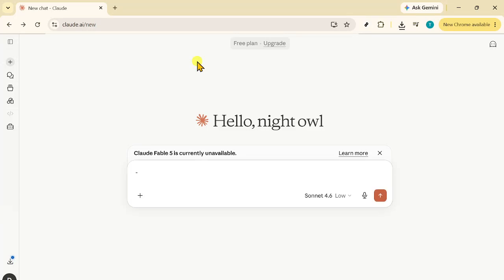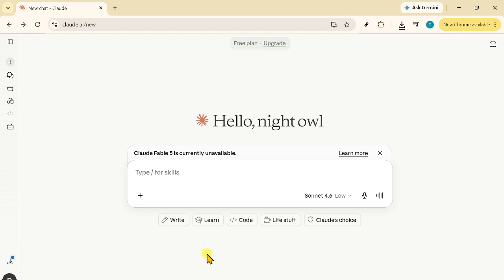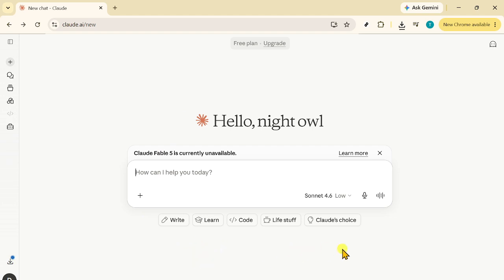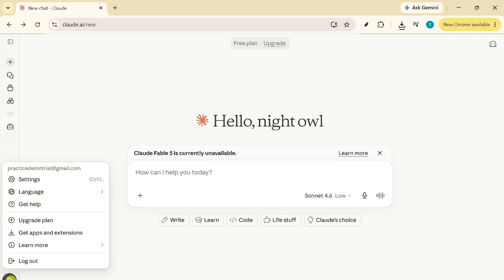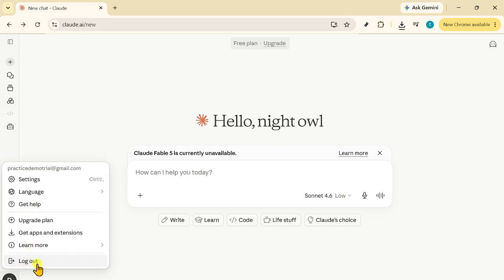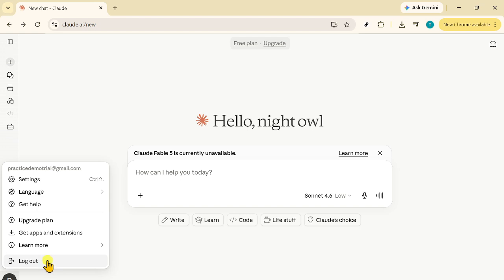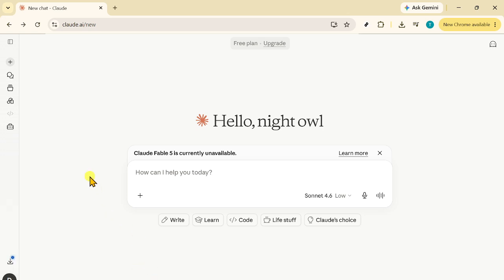How To Log Out Of Claude AI (2026) (Complete Guide)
In this guide on how to log out of claude ai, you will learn the simple steps to sign out of your account safely. This tutorial explains claude ai logout and how to end your claude ai session on any device. If you want to remove claude ai account access or manage your security, this video will help you do it step by step.